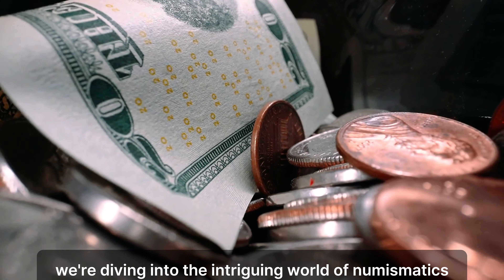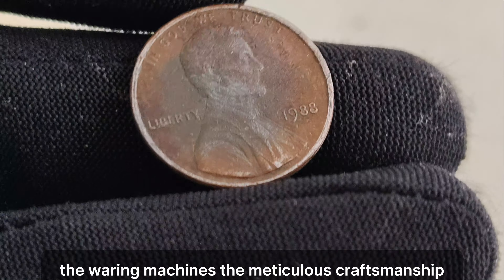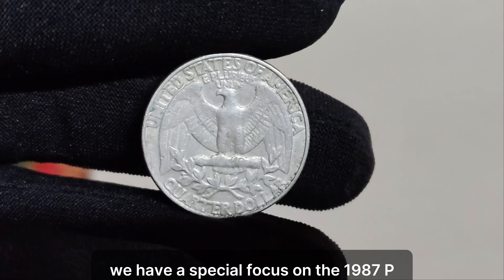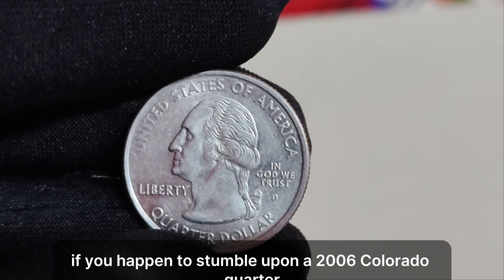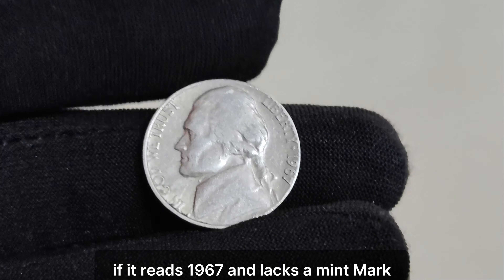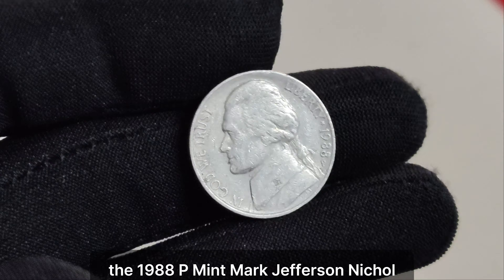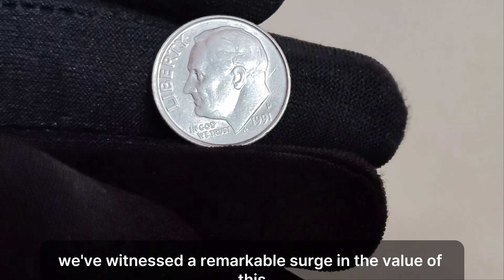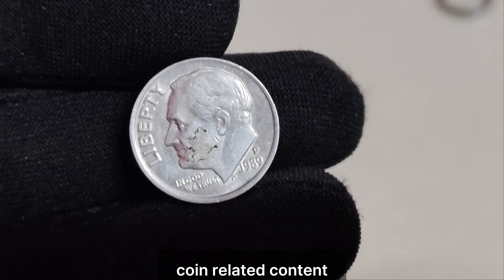Million-Dollar Treasures: Exploring America's Most Priceless Coins!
Welcome to a numismatic journey like no other! Join us as we dive into the mesmerizing world of rare coins, where every piece tells a story of history, value, and prestige. In this captivating video, we unveil the most expensive USA coins ever to grace the numismatic stage, each worth millions of dollars. From legendary rarities to iconic treasures, prepare to be awe-struck by the sheer magnificence of these numismatic marvels. Discover the fascinating tales behind these coveted coins, learn about their historical significance, and marvel at their breathtaking beauty. Whether you're a seasoned collector or a curious enthusiast, this video promises to ignite your passion for rare coins and leave you spellbound by the allure of numismatic splendor. Don't miss out on this extraordinary exploration of the most valuable USA coins ever minted. Hit play now and embark on an unforgettable journey through the halls of numismatic greatness!